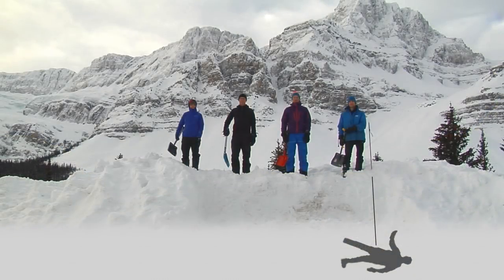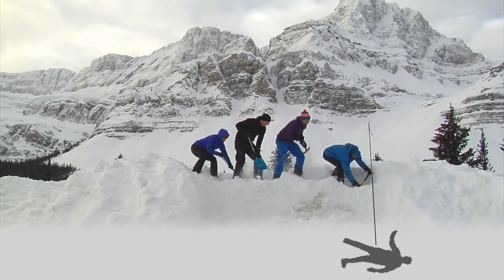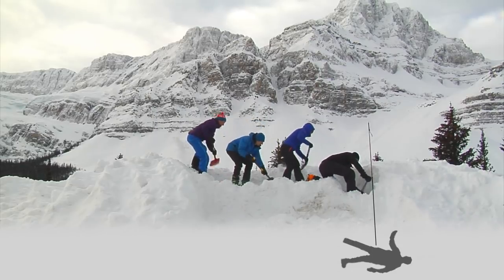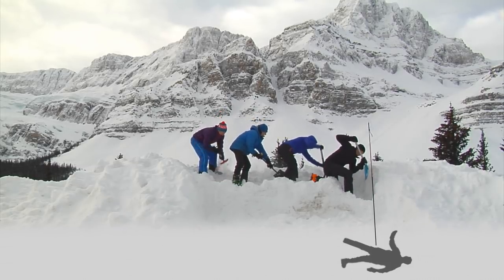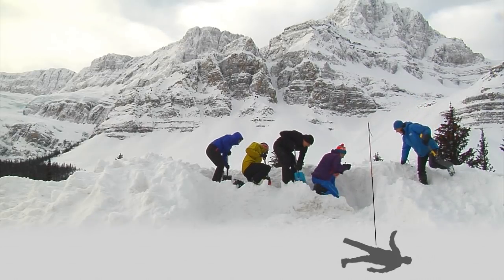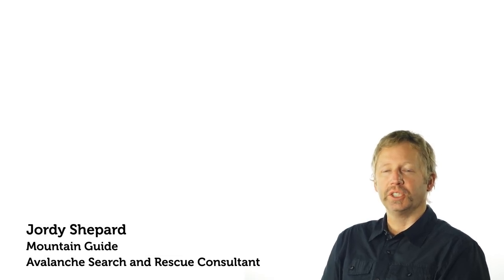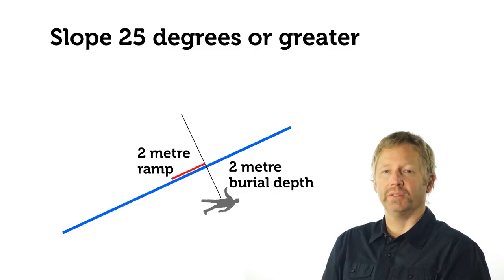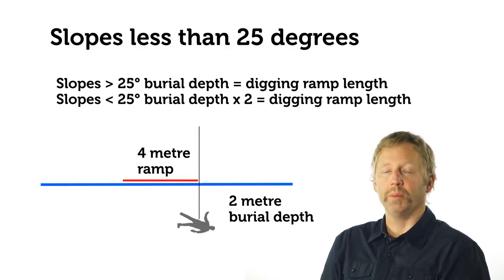conveyor shovelling 2019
This is the new digging technique for avalanche rescue and an excerpt from the new book
"Avalanche! the Guides'Guide to Safer Travel in the Mountains"